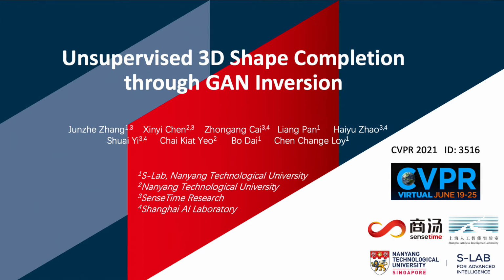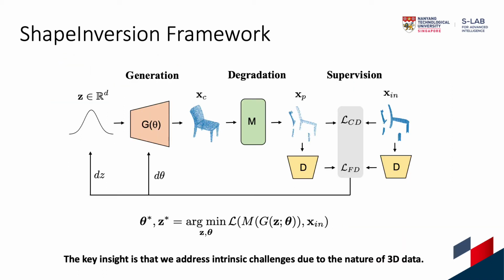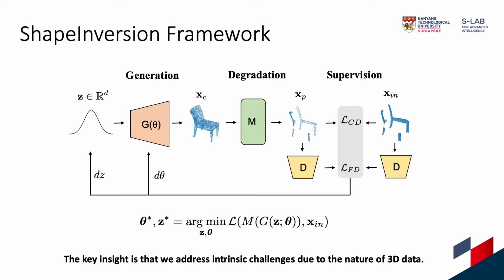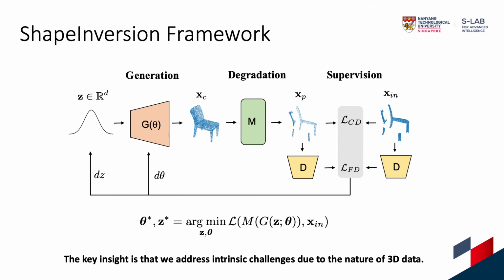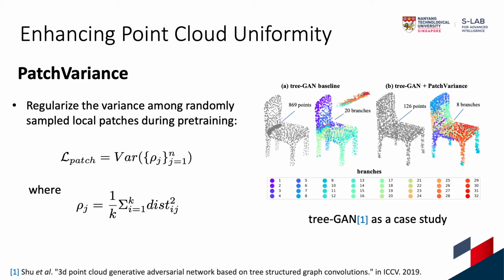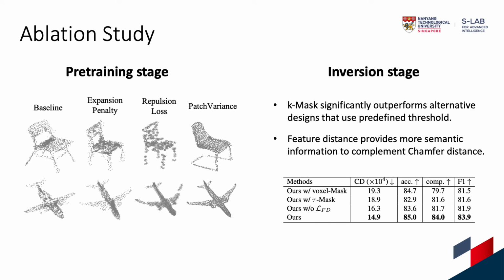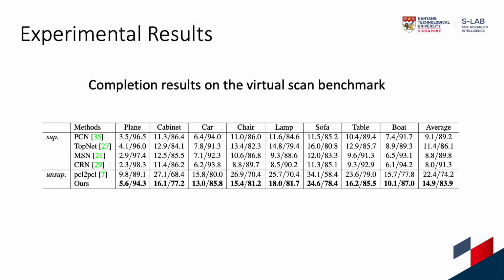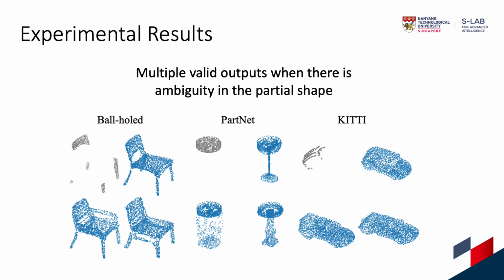[CVPR 2021] Unsupervised 3D Shape Completion through GAN Inversion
The paper is accepted to CVPR 2021.